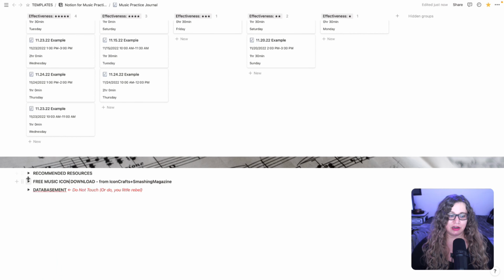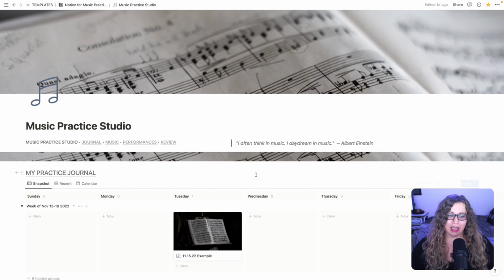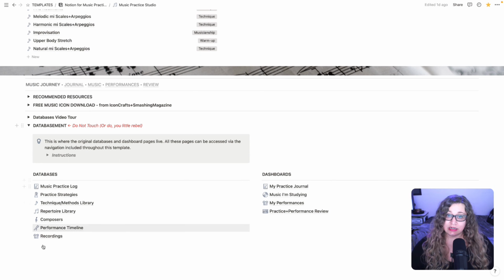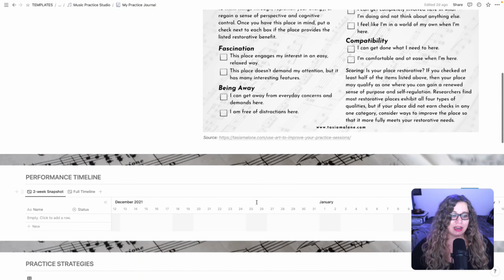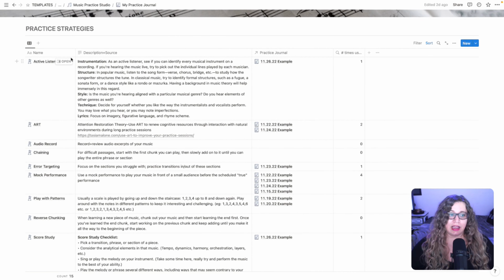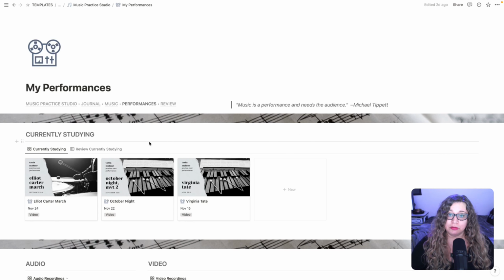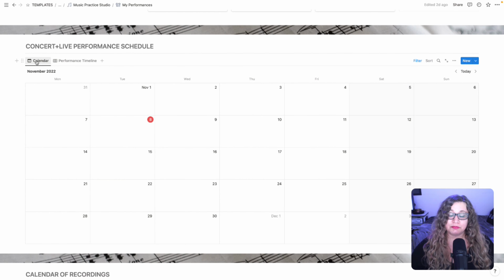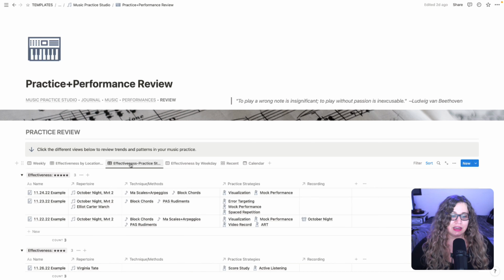Notion for Music Practice | Notion Template Sneak Peak!!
In this video, I'll show you how to use Notion for your music practice. I'll walk you through the features of this Notion template and share how this comprehensive music practice journal can help you track your practice sessions, incorporate mindful practice strategies into your music practice, track performance repertoire, review practice trends, and MORE.

Become a better musician with Notion today.

Please note → I have upgraded the FREE version to the full dashboard (previously the BASIC version) so you can try out a more functional dashboard before purchasing the PREMIUM version. You're welcome! 😉

🎬 VIDEO CHAPTERS
00:00 - Intro
01:19 - FREE Version
02:06 - BASIC Version
03:14 - PREMIUM Version
08:07 - Thanks for Watching!

I’m building my signature HARMONY™ program to help you do the same.